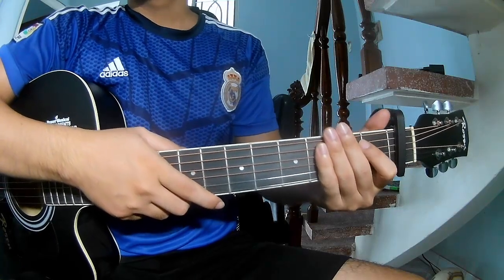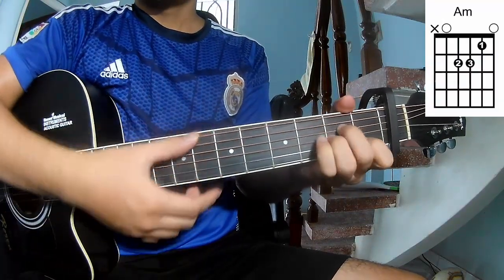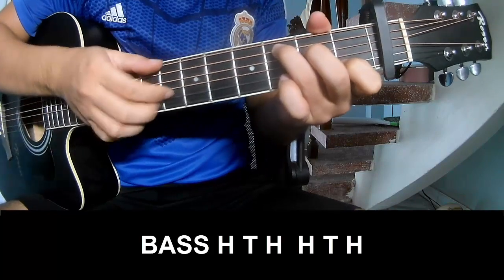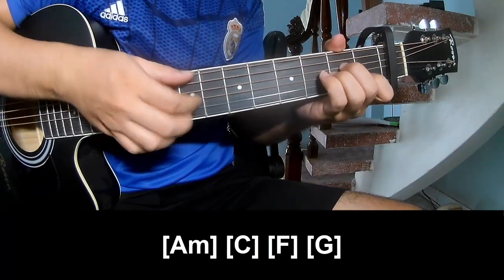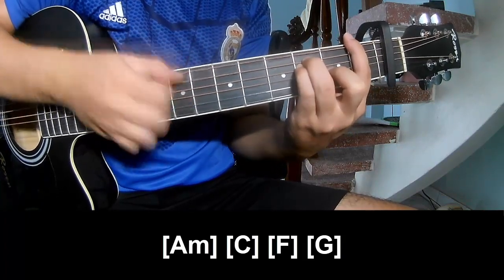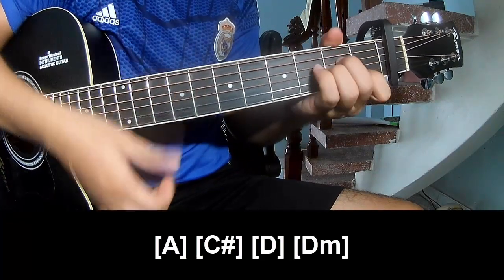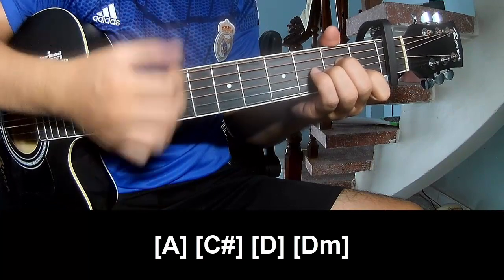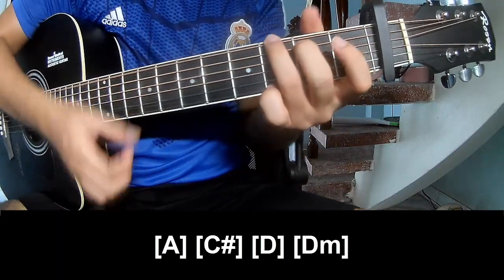How To Play Guitar On My Love By Zara Larsson Version 1